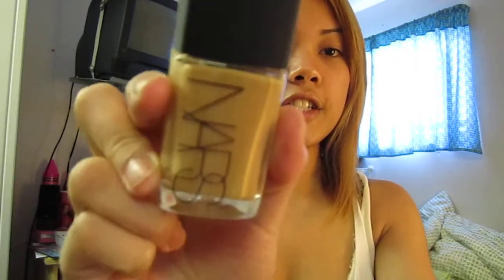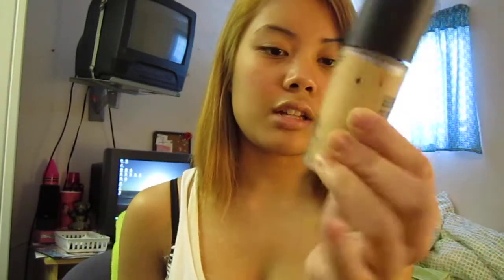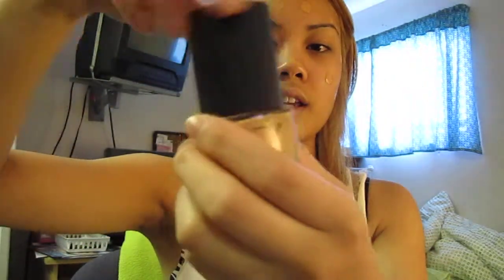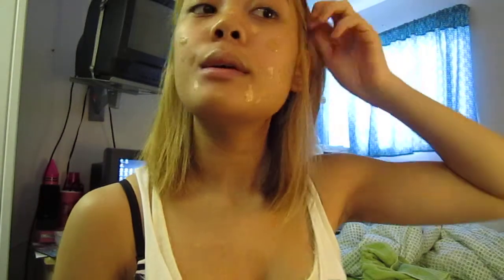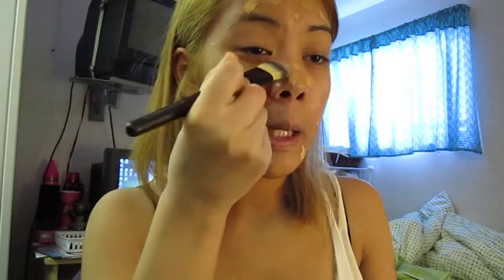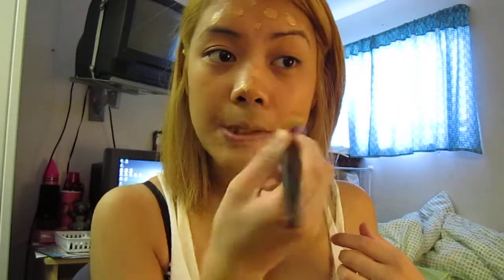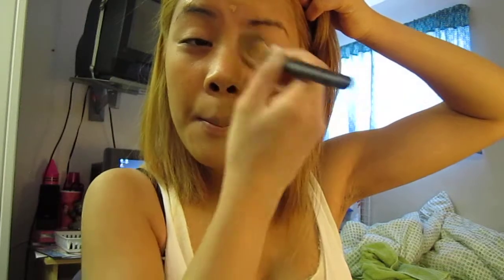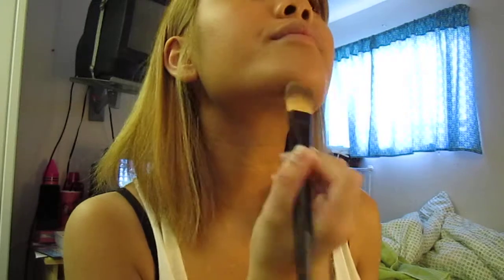Foundation Routine: Nars sheer glow & Mac's Msf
Hey everyone I am back with another video!
This is my Nars sheer glow and mac's Msf foundation routine!
Like what you see and wanna see more?
Smiply subby me it would mean so much! :)

Shade colors:
Nars: syracuse
Mac: NC37